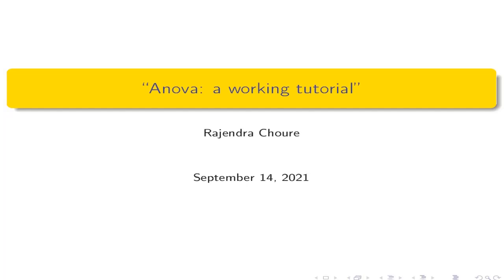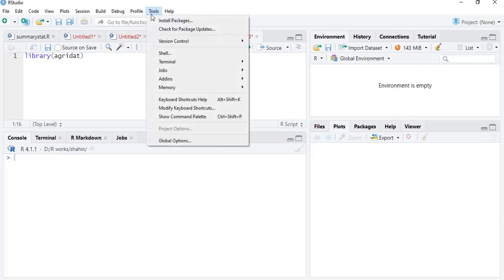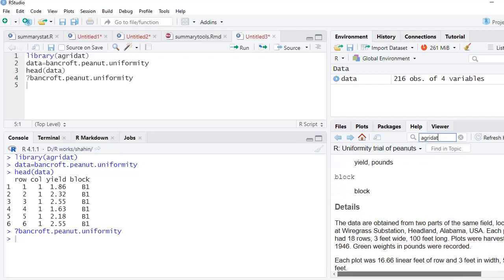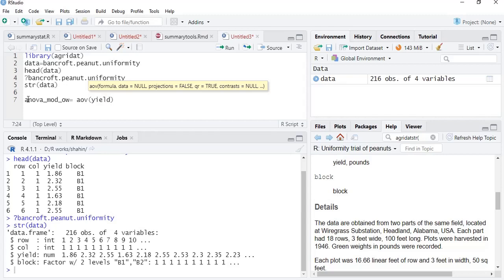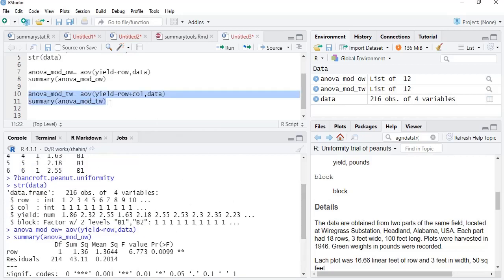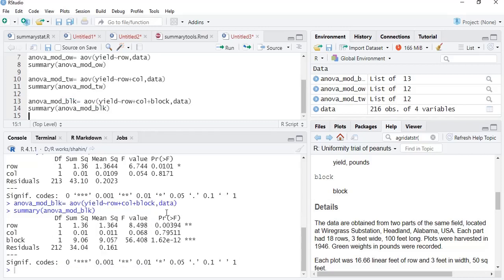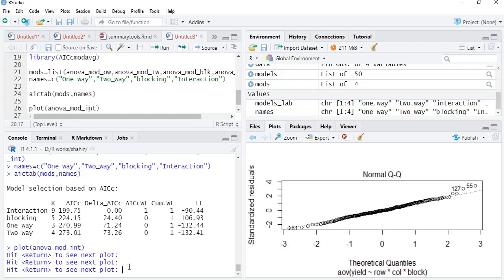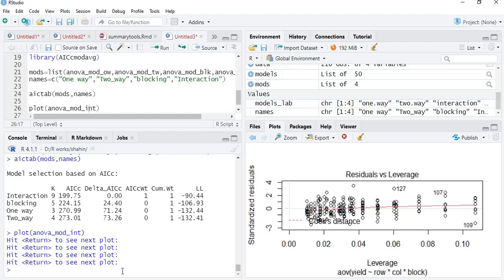R programming at work: How to perform ANOVA analysis of variance Hypothesis testing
This tutorial discusses how to perform one way anova, two way anova, anova with blocking and ANOVA with interacting factors. Also, a comparison of models to select the best using Akaike information content criteria is demonstarted. The diagnpstic plots are aslo discussed.

The code

library(agridat)
data=bancroft.peanut.uniformity
head(data)
?bancroft.peanut.uniformity
str(data)

anova_mod_ow= aov(yield~row,data)
summary(anova_mod_ow)

anova_mod_tw= aov(yield~row+col,data)
summary(anova_mod_tw)

anova_mod_blk= aov(yield~row+col+block,data)
summary(anova_mod_blk)

anova_mod_int= aov(yield~row*col*block,data)
summary(anova_mod_int)

library(AICcmodavg)

mods=list(anova_mod_ow,anova_mod_tw,anova_mod_blk,anova_mod_int)
names=c("One way","Two_way","blocking","Interaction")

aictab(mods,names)

plot(anova_mod_int)